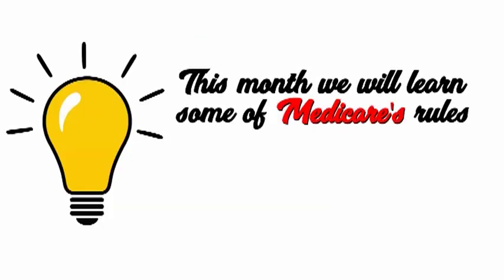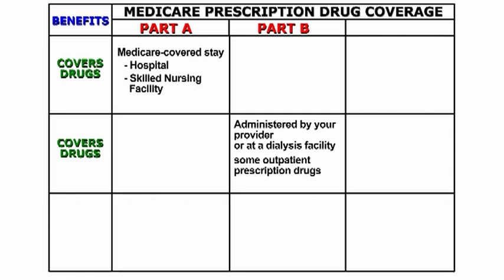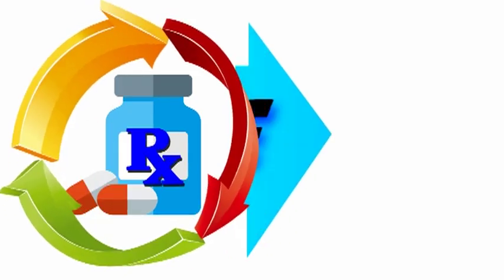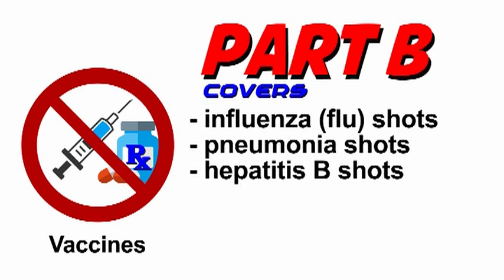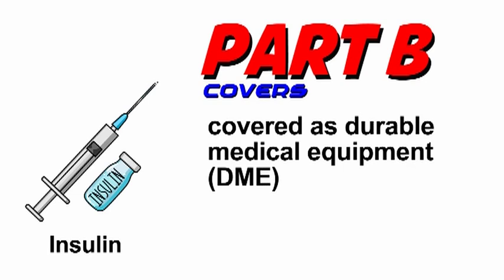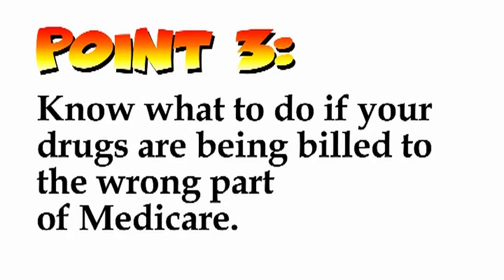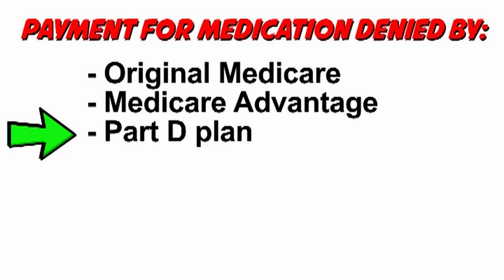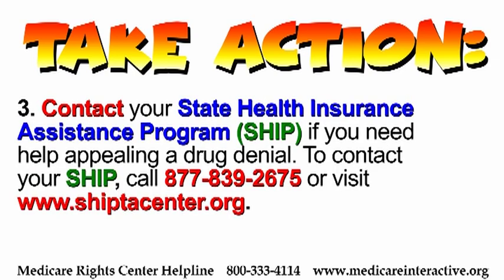Medicare Minute - MAY - 2019